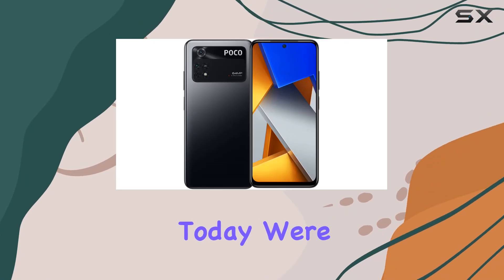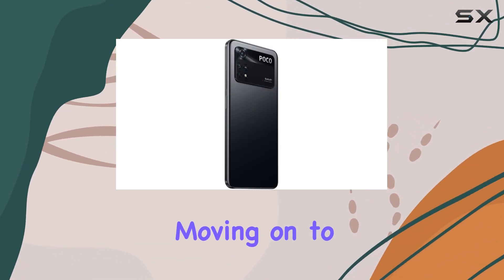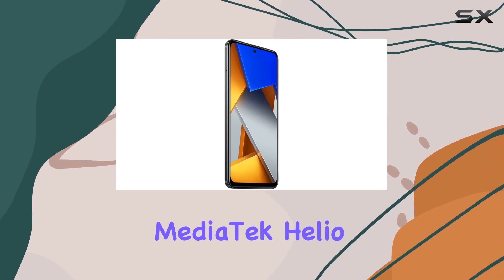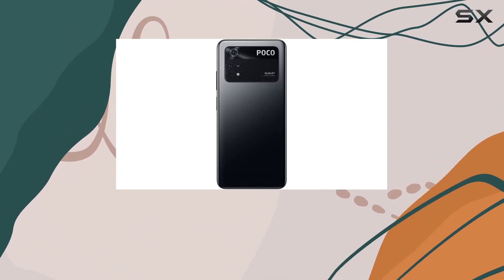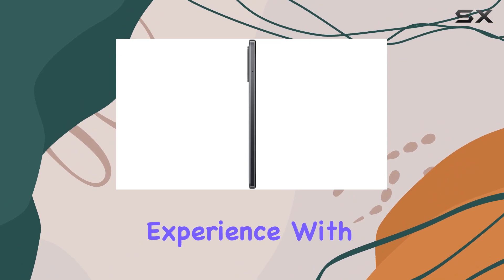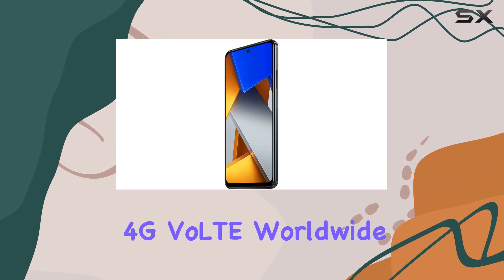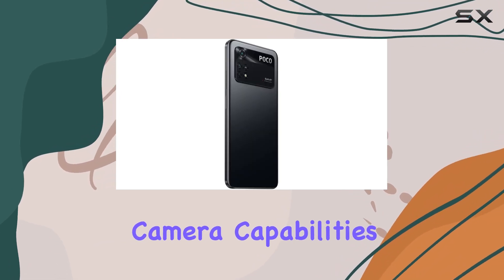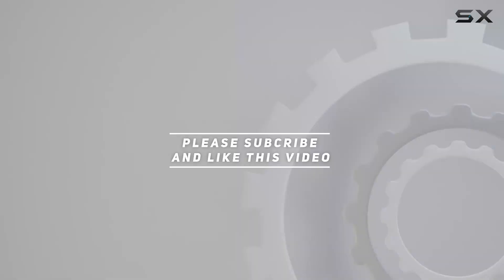Unlocking the POCO M4 Pro: A Comprehensive Review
0:00 Intro
0:06 Review

Things that we mentioned in this video:
Xiaomi Poco M4 PRO : B09TD7X6H6